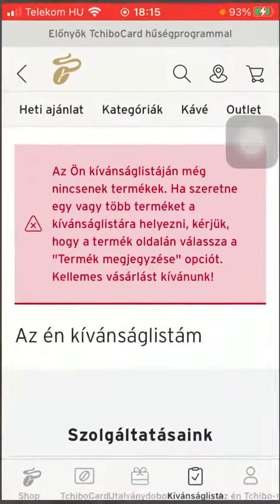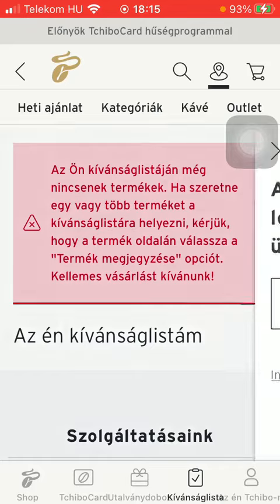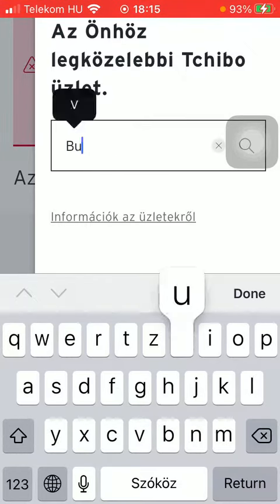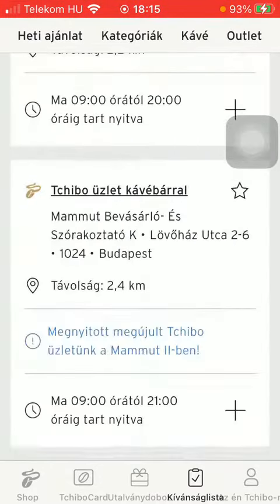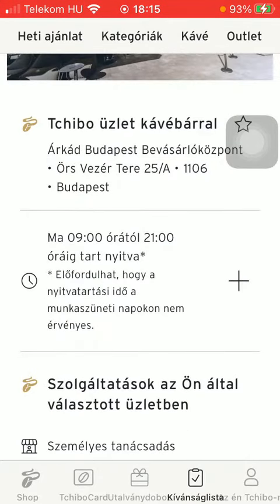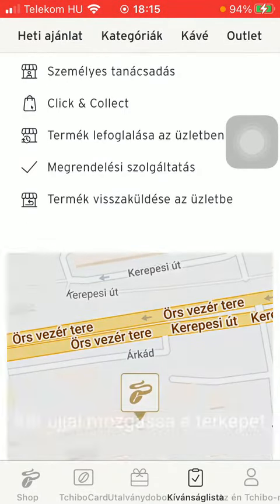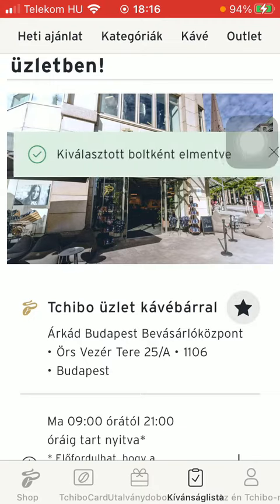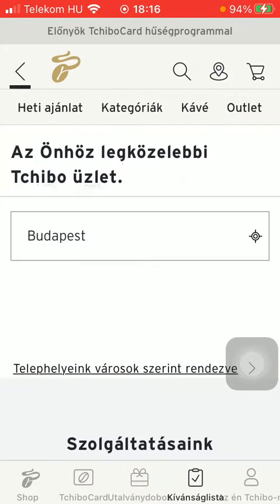How to find the nearby store on Tchibo?